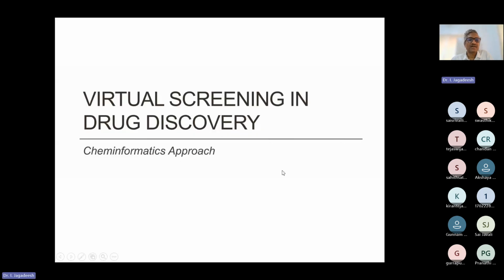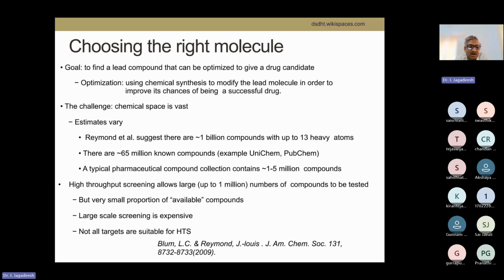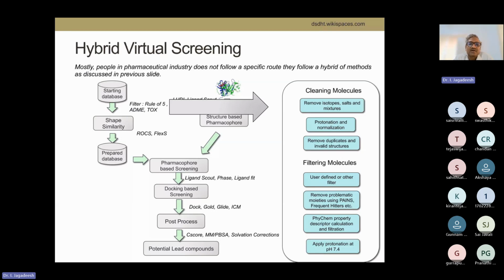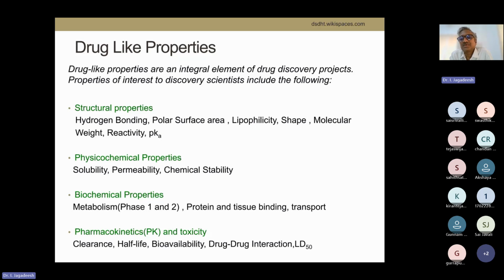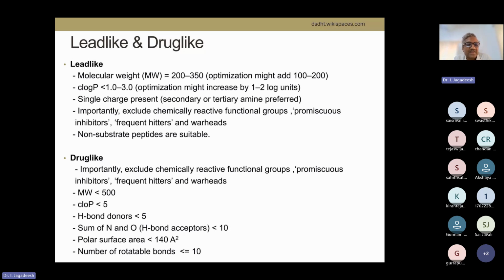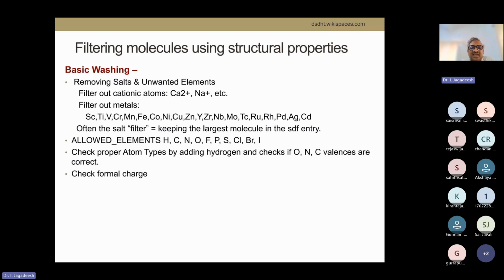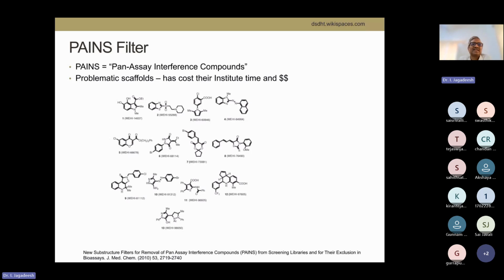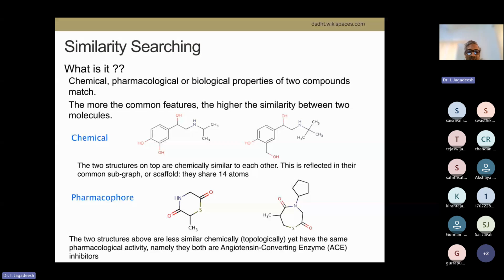Virtual Screening in CADD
Virtual screening in Ligand Based Drug Design and Structure based Drug Design